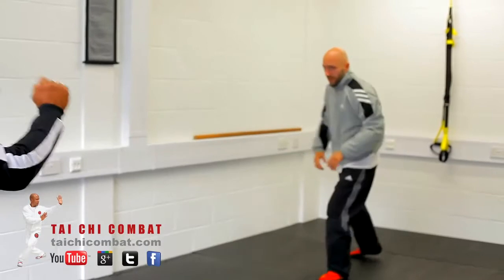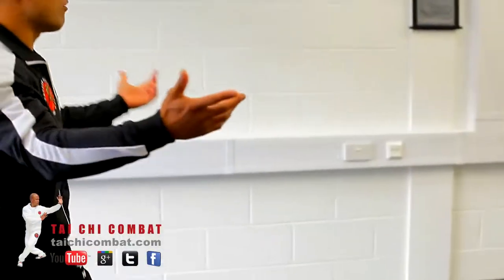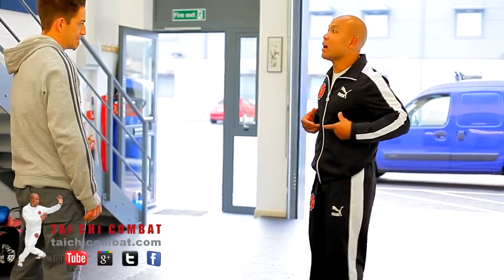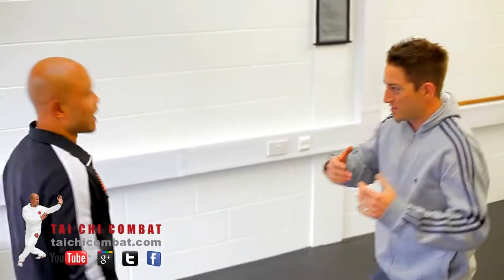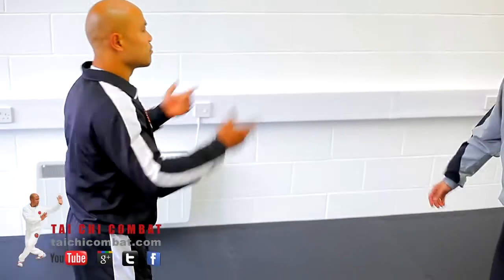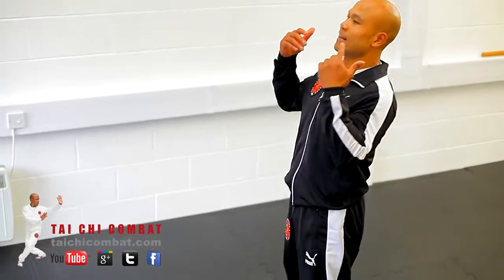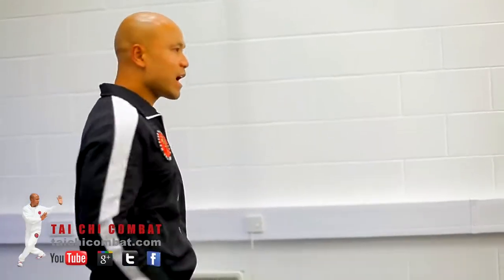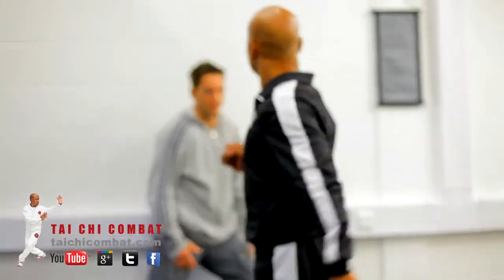Tiktok 98 best Tai chi moves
Tai chi technique